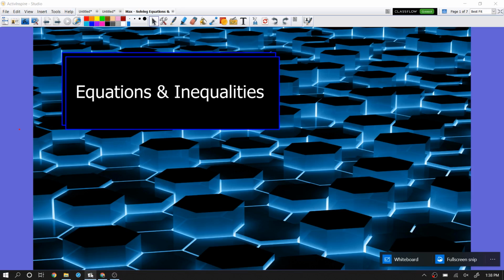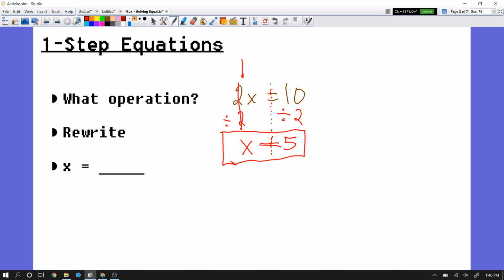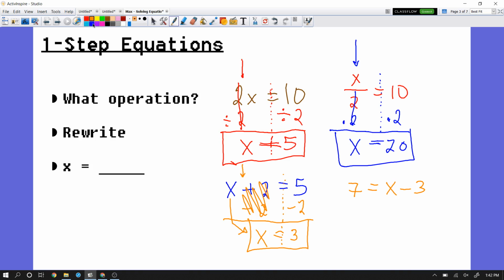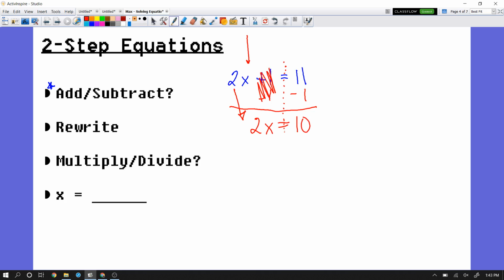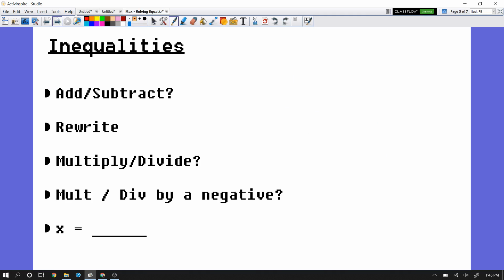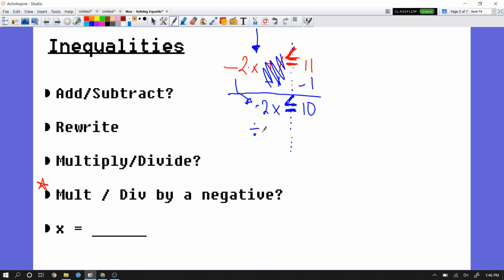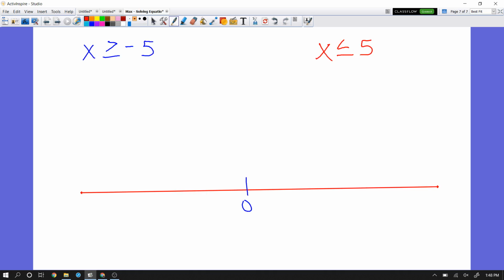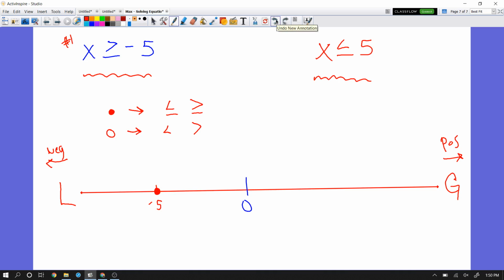Texas TEKS - 6th Grade - Solving Equations & Inequalities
1 & 2 step EQs and InEQs - Examples